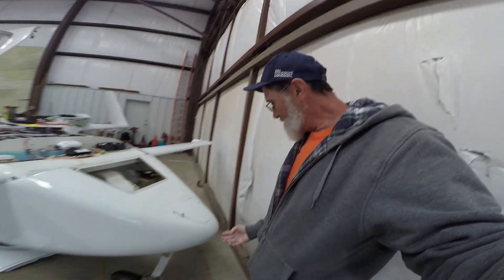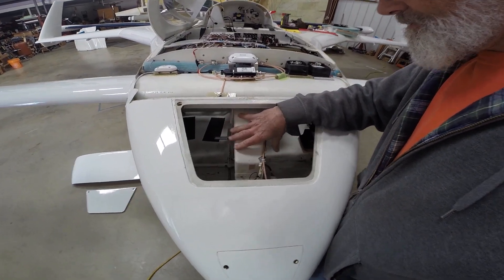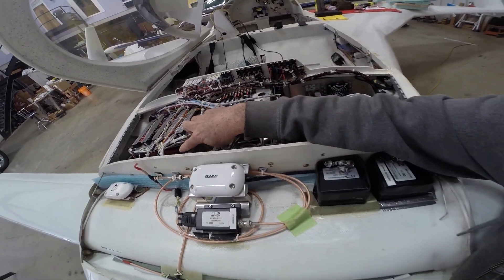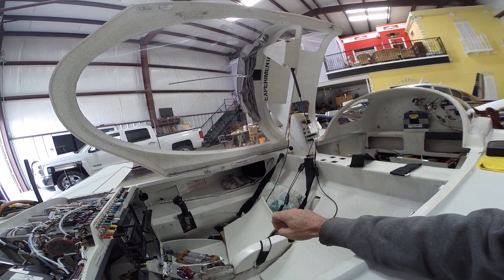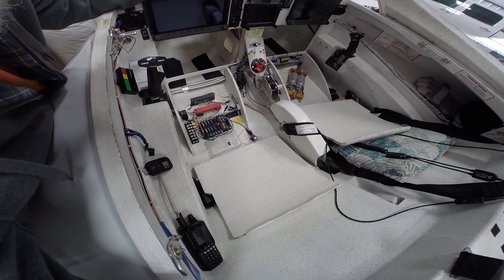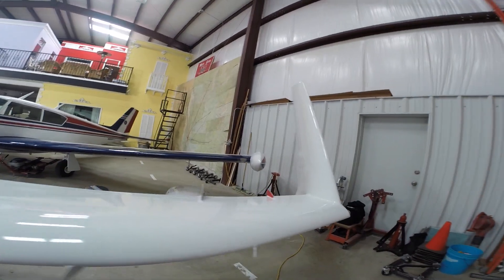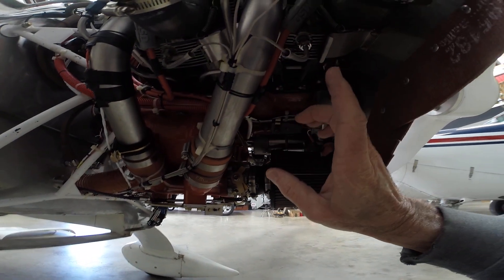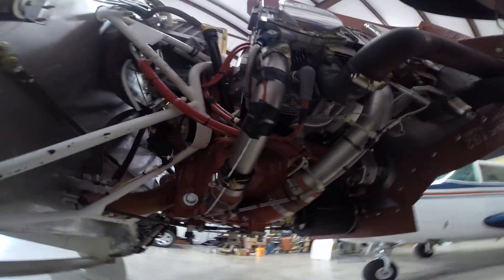N724CZ Cozy MK IV Walk around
A quick walk around the Cozy MK IV with the covers off. The motor is a Titan 370.